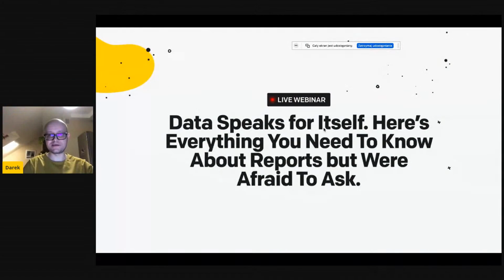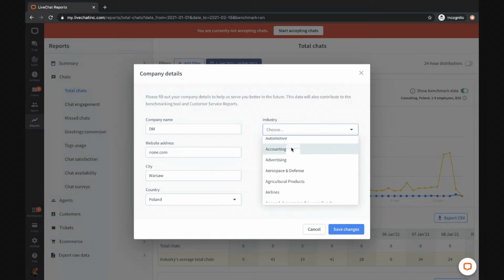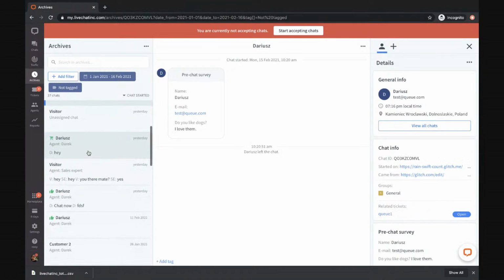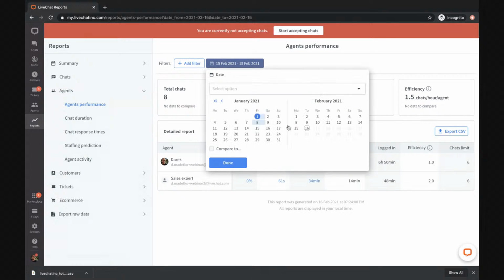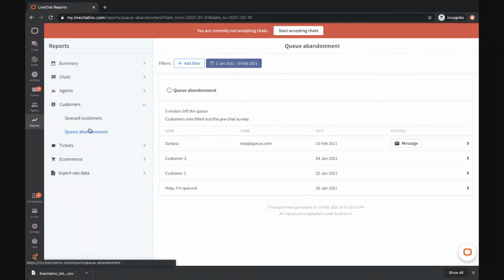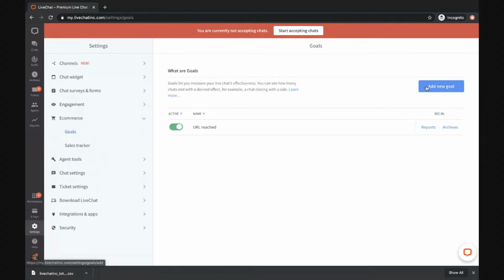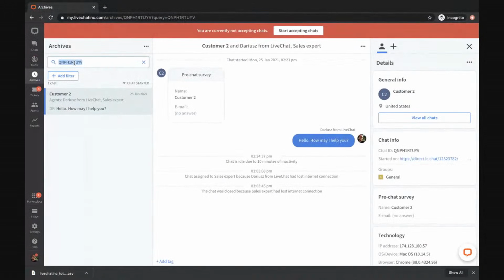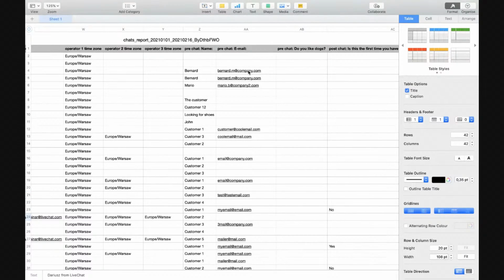LIVE Webinar | Data Speaks for Itself. Here’s Everything You Need To Know About Reports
How can you measure the efficiency and effectiveness of your customer support team? With a great variety of figures and stats comes great responsibility. How can you understand them and reach the right conclusions? You don’t have to have any superpowers. We’ll talk about it in the upcoming LIVE webinar and show you all of the mysteries surrounding reports.

Also, don't be afraid to write any questions you have below or just ask during the event.

Agenda:

0:00 Introduction
1:31 Chats reports overview
21:44 Agents reports: key features for the Business and the Enterprise plan.
29:22 Customers reports: find everything you need to know about the queue.
33:11 Tickets reports: for when your agents were not available.
38:40 Ecommerce: make the most of your shop.
41:39 Raw data: advanced reporting for your data analysts.